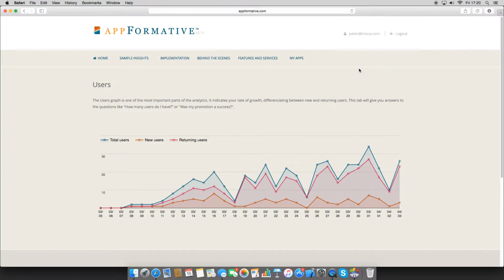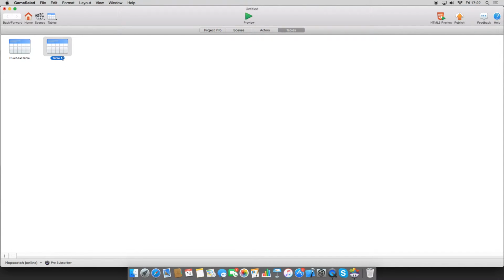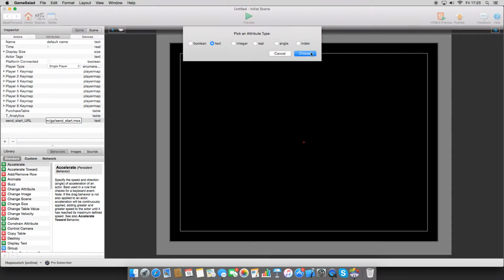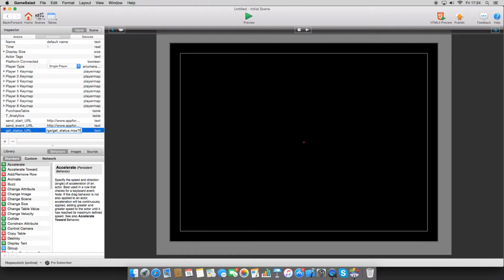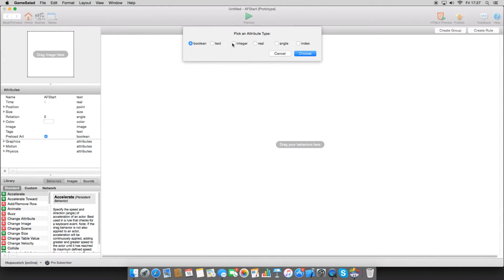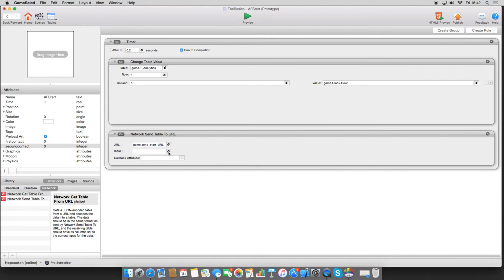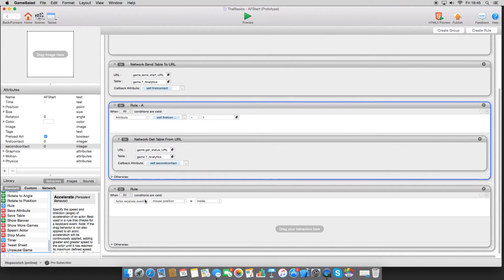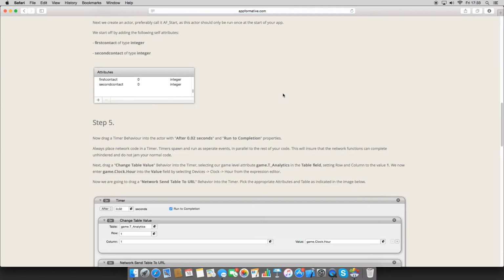The Basics - Analytics and Back-end services for GameSalad® through APPFormative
Using the powerful networking functions in GameSalad® and the intelligent back-end system from APPFormative™, you are able to have complete control over the events that you would like to track, as well as control the functionality of your app. At all times, the privacy of your users is respected, as no personal identifiable information is transmitted.

This tutorial illustrates the basics needed for the above functionality.